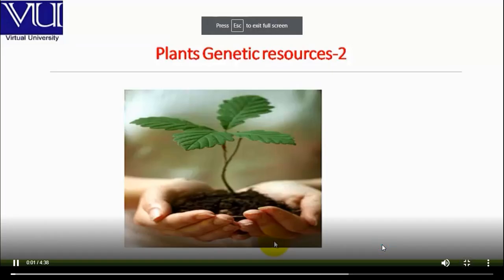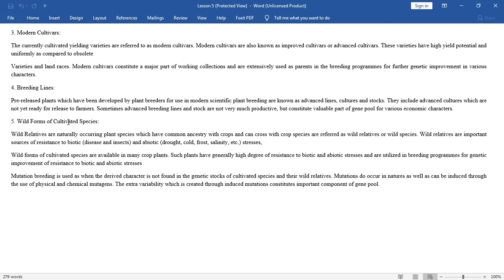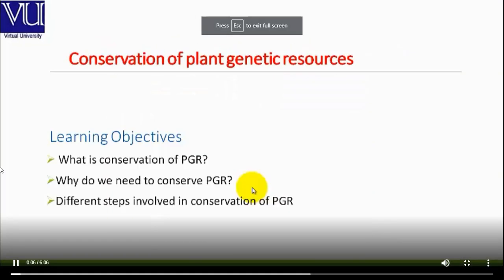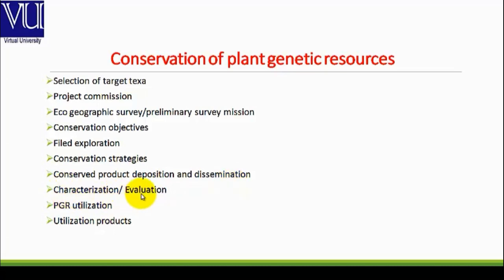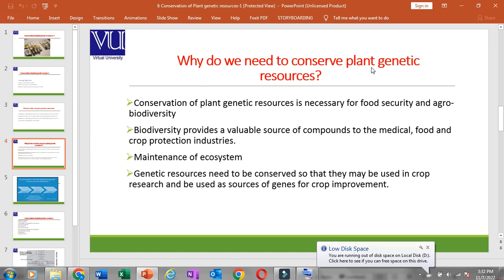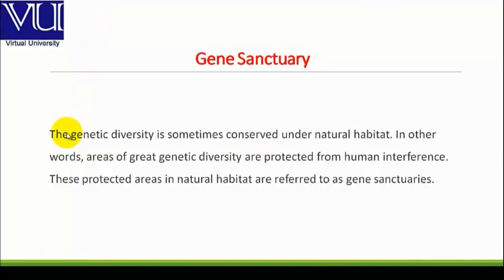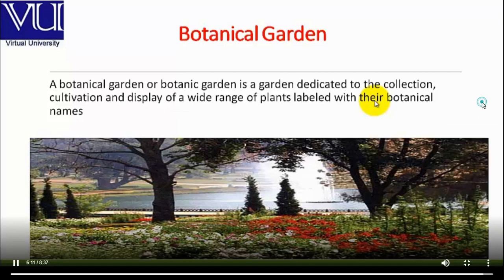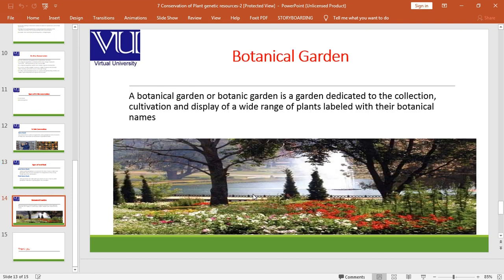BT401- genetic resource and conservation- topic- 5- 6- 7 on vulms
In this video i am studying BT401- genetic resource and conservation topic-5-Plant genetic resources-2 ,6-Conservation of Plant genetic resources-1 and 7- Conservation of Plant genetic resources-2 on vulms from ppts and handouts.